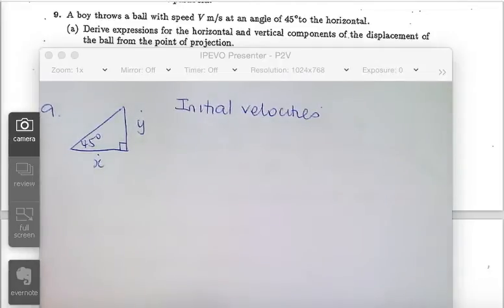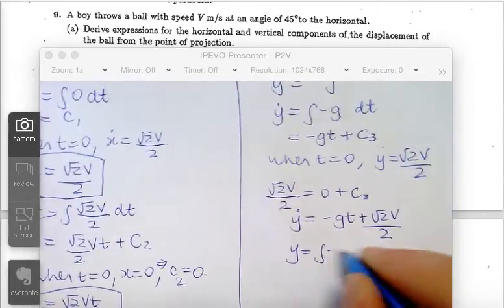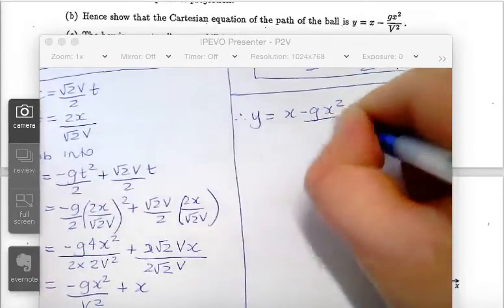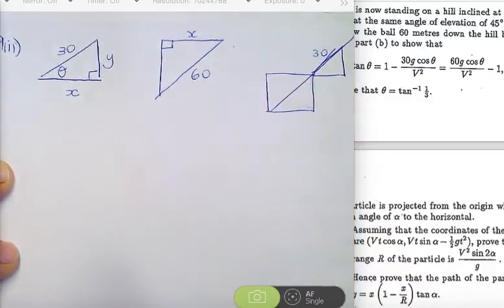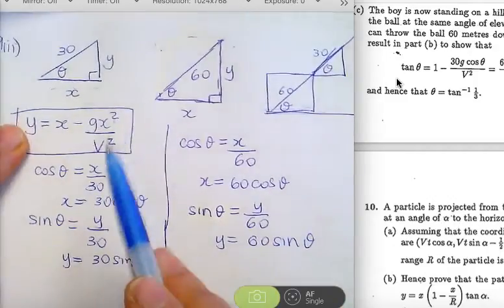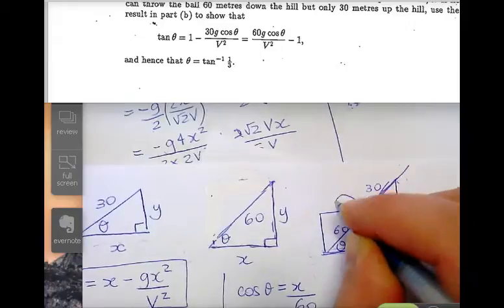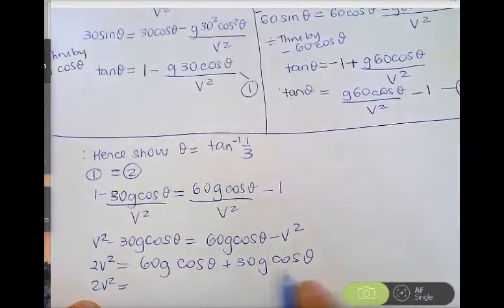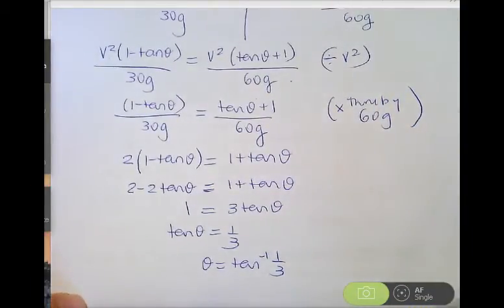Ex 3H Projectile Motion Equation of Path Q9